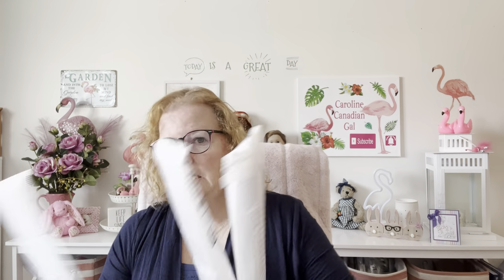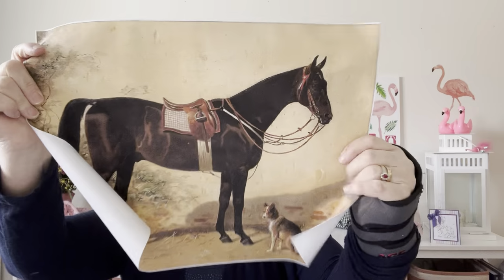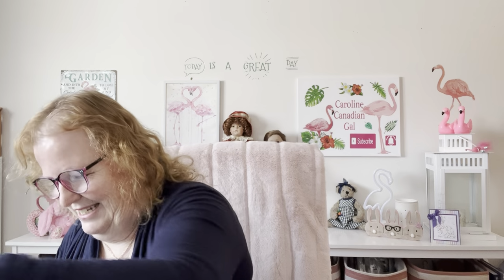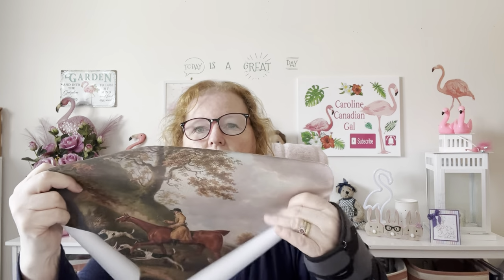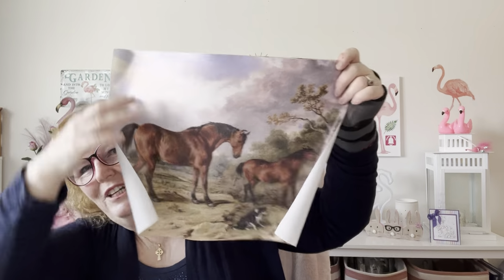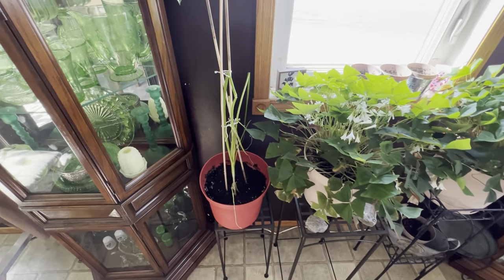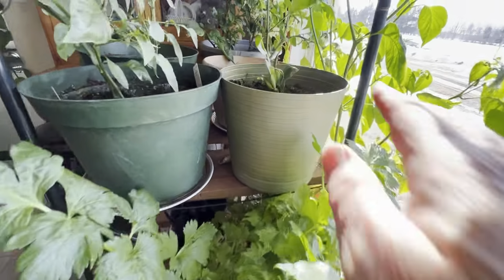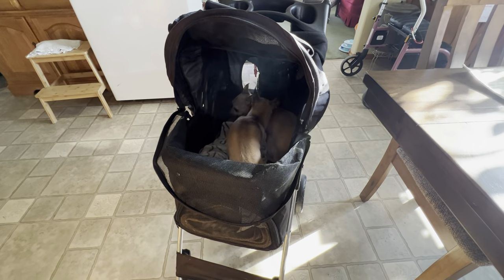TEMU Haul and its NOT what your thinking - 454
I appreciate each and every one of your for supporting my Channel 🦩💗 ☘️
so you won’t miss any videos that I upload
Have A Great Day and Take Care
Caroline 🤗🦩💗 ☘️

Proceeds will go towards our animals 🐕 🐈‍⬛🐥🐓🐔

Artist:  Friends Kevin and OJ